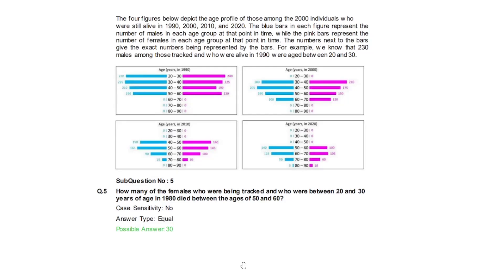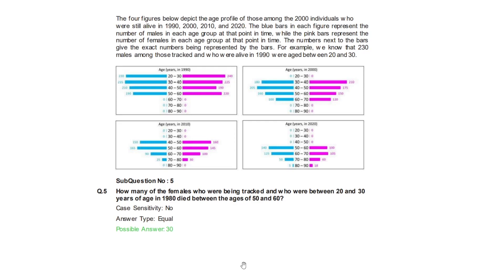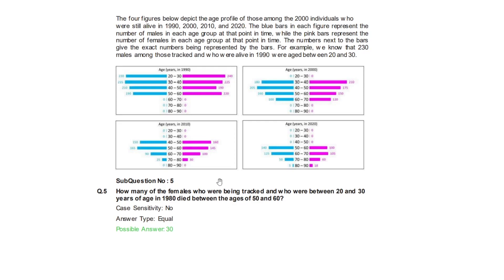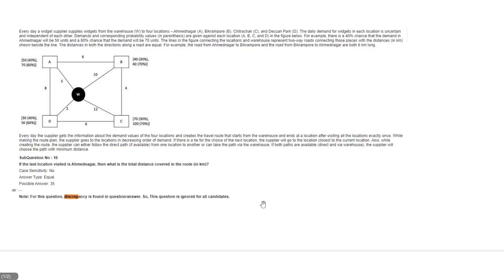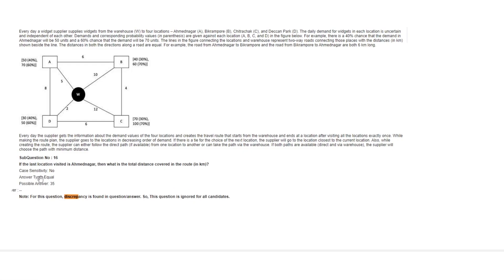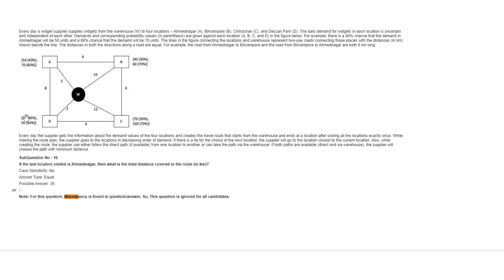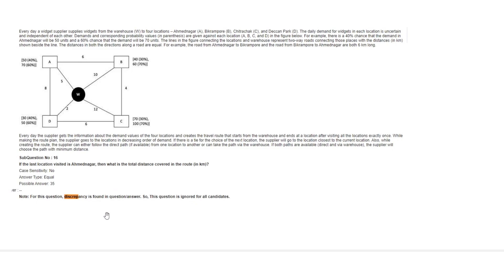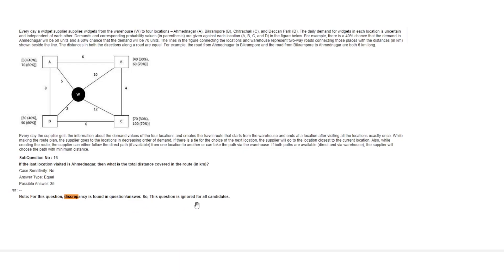2 ERRORS found in CAT 2022 Paper | What will be the IMPACT on SCALING?